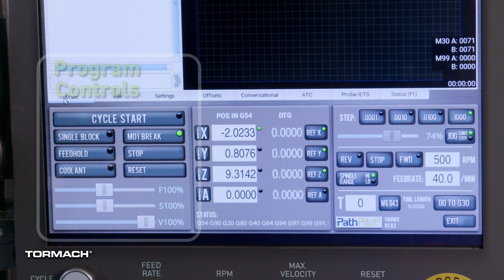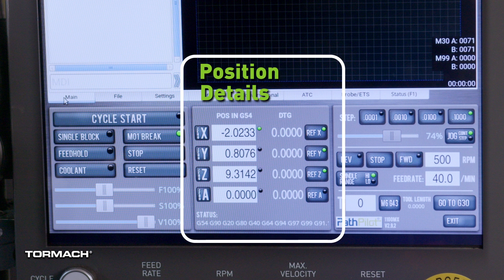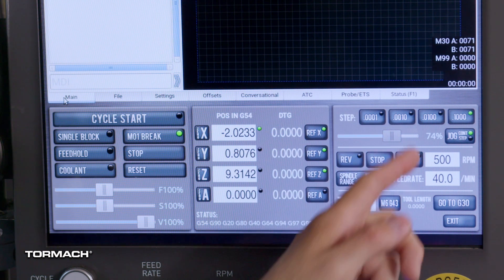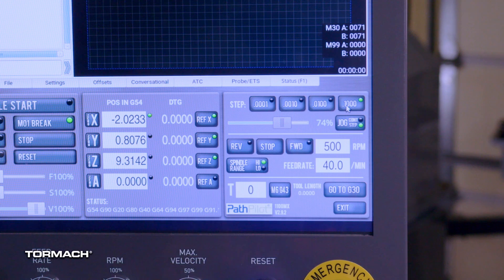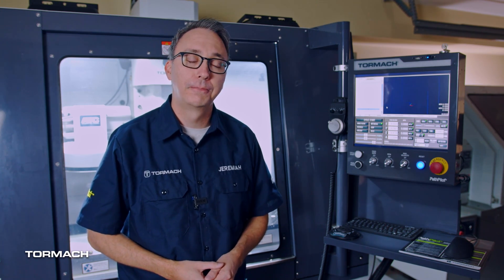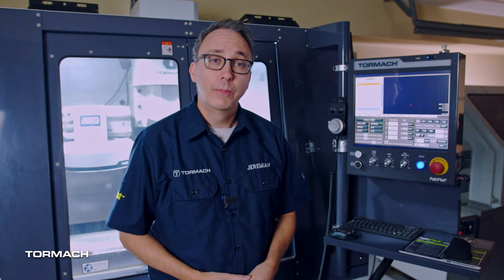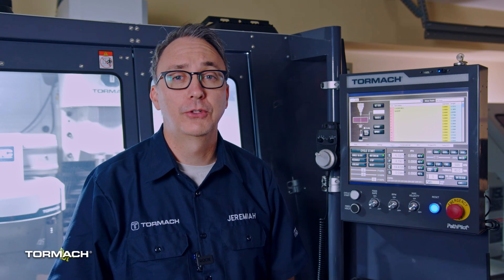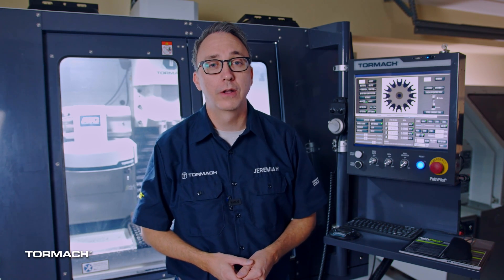Tormach Garage Series, Part 3 | Learning the PathPilot Interface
Learn more about the Tormach 1100MX CNC mill - powered by our free PathPilot software

PathPilot is arguably considered one of the easiest, powerful, and full featured CNC control interfaces in the industry. Once glancing at the interface, most everyone can start using it right away, but it's good to know the basic layout of the GUI. Jeremiah walks through each section, what it's used for and explains it's importance.

The controls along the bottom are mostly consistent as you use PathPilot, therefore they are call the Persistent Controls. This area consists of: Program Controls (Cycle Start, Feeds and Speeds Sliders),  Position Details (X, Y, Z, A Coordinates, Distance to Go, G-Code Status), Manual Control Group (Spindle Control, Jogging and Step Control, Step Control).

The top half of the screen is called the Notebook with multiple tabs to jump into the various sections on the mill: Main, File, Settings, Offsets, Conversational, ATC, Probe/ETS and Status. The Main group needs to be open when running a program.